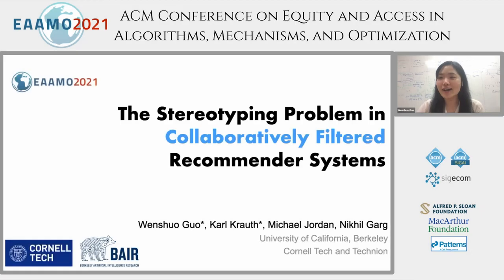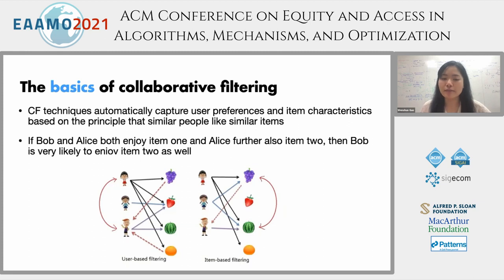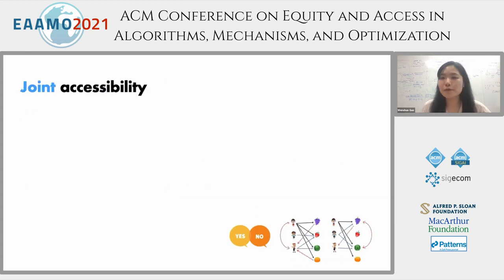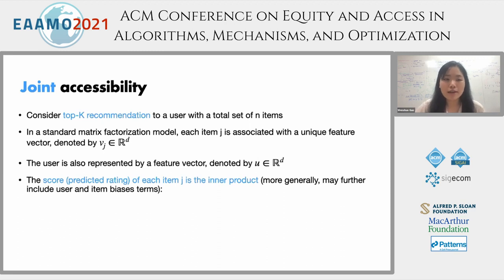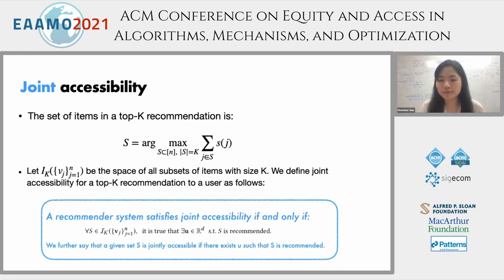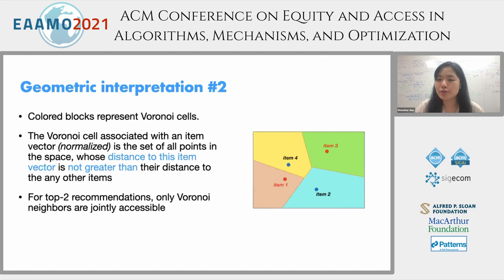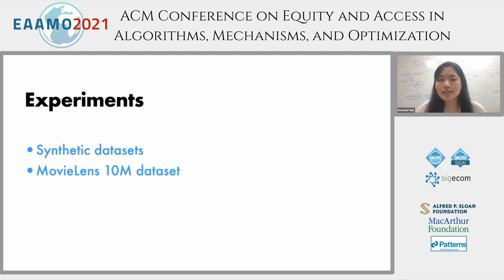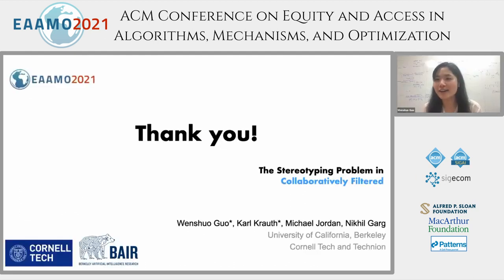EAAMO'21 The Stereotyping Problem in Collaboratively Filtered Recommender Systems